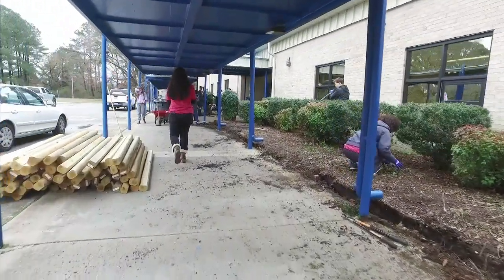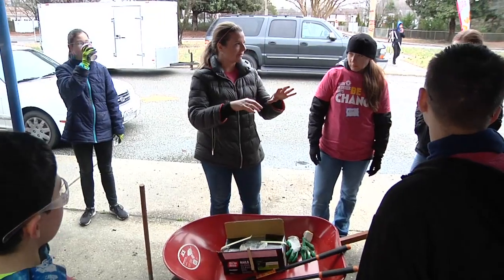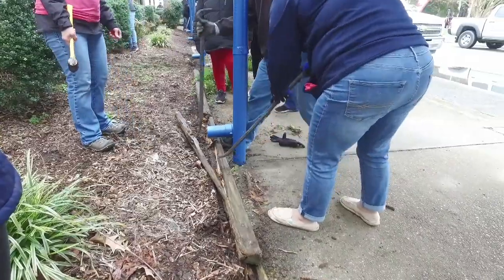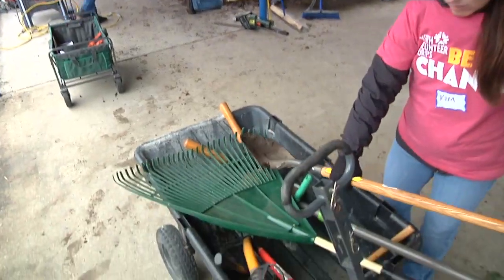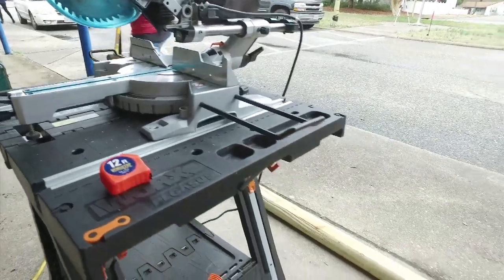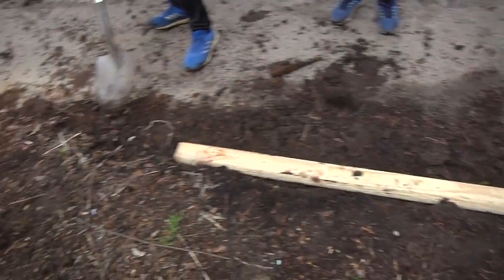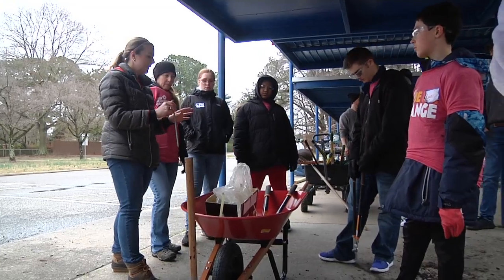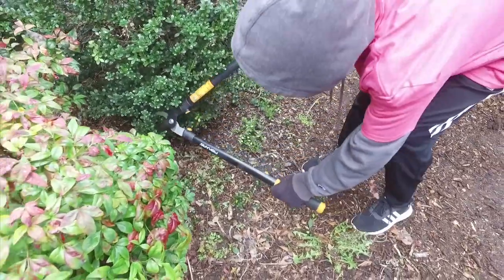Saunders Youth Volunteer Corps Big Build Project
Saunders Youth Volunteer Corps Big Build Project 2019